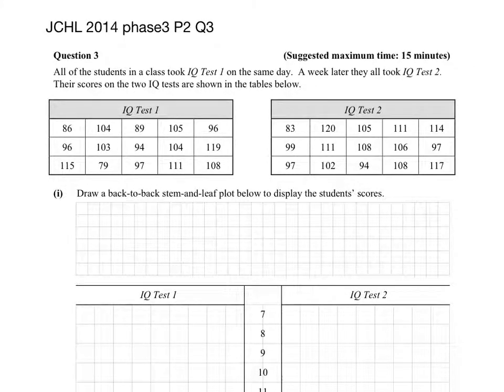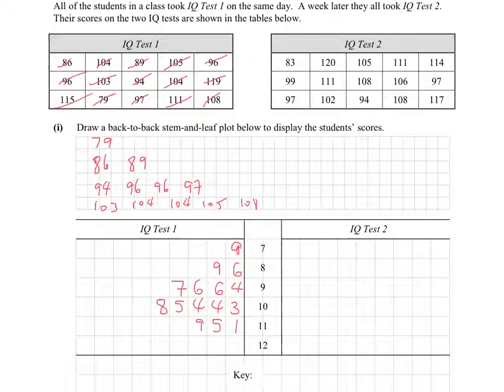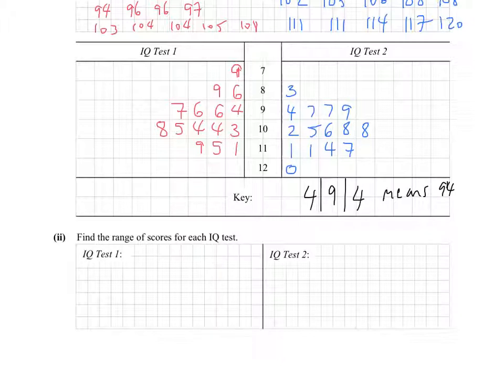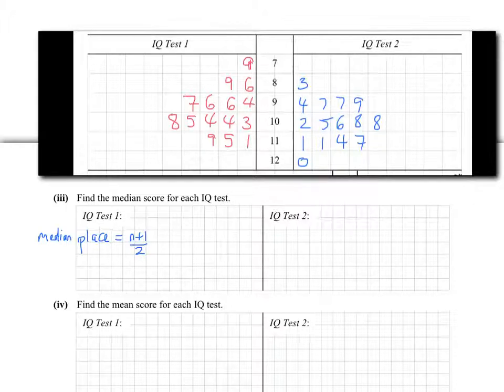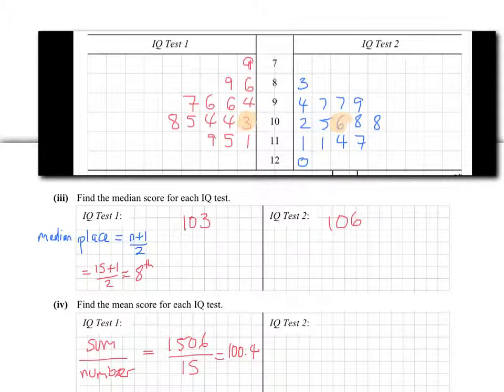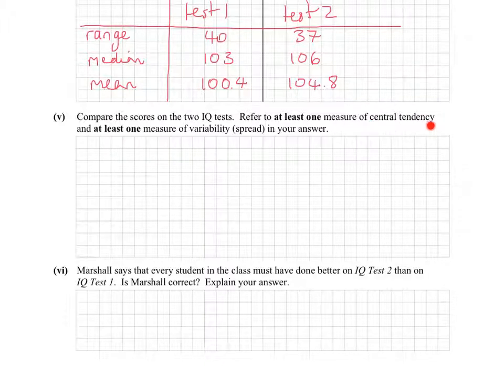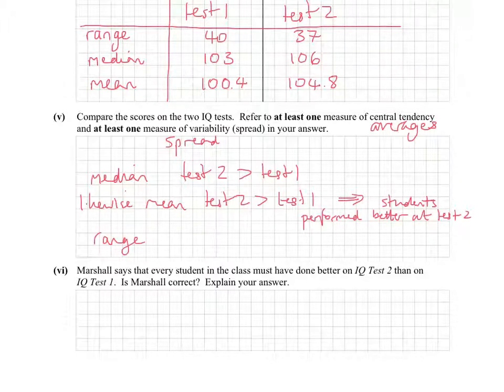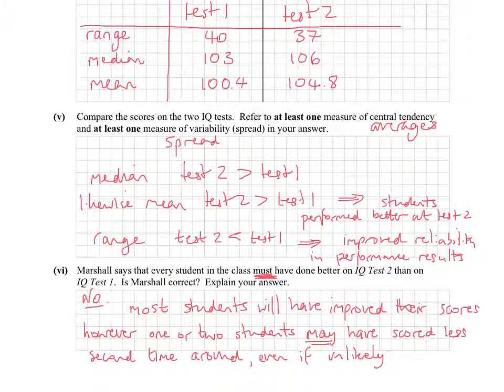JCHL 2014 phase3 P2 Q3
Statistics: stem&leaf, median, mean, range